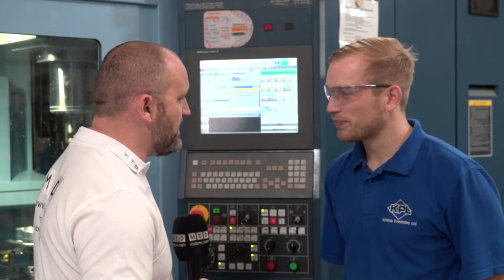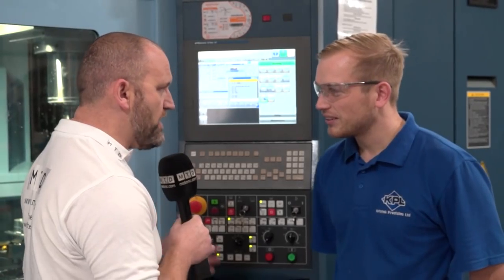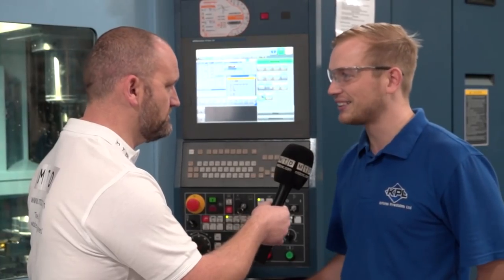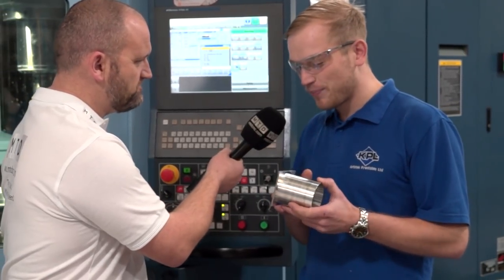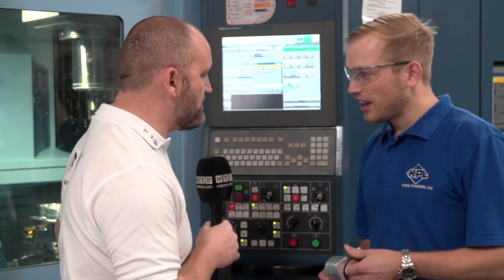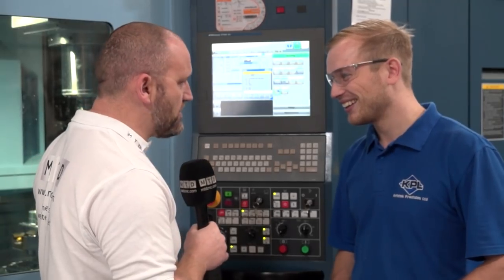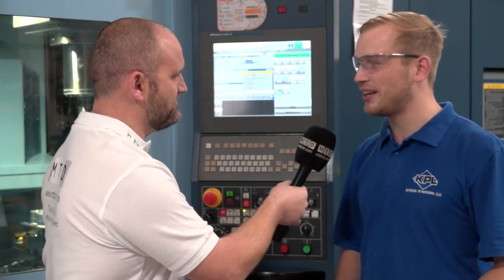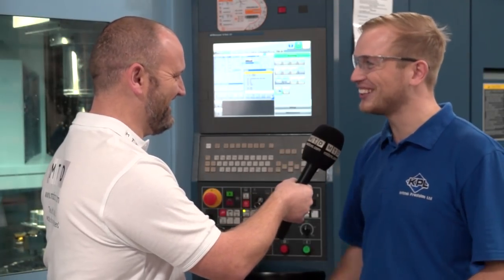hyperMill is the most dedicated CAM for 5 axis according to Scott